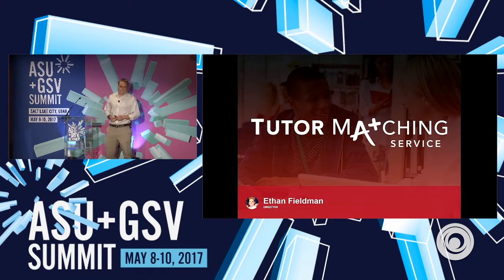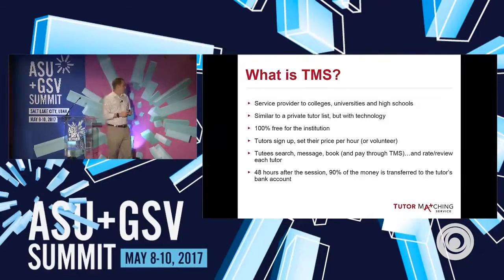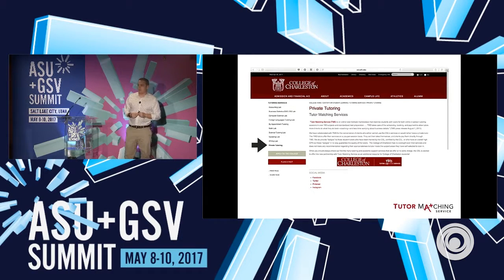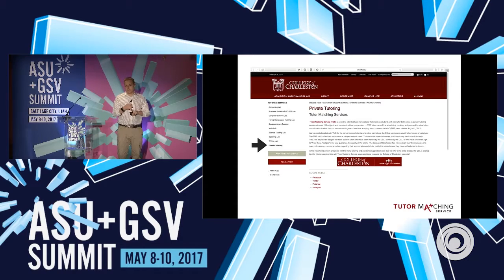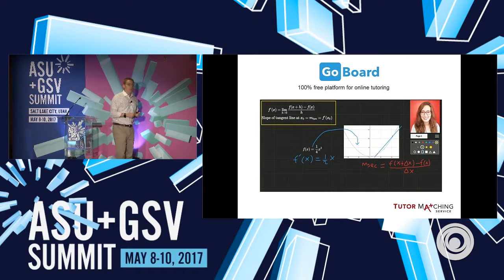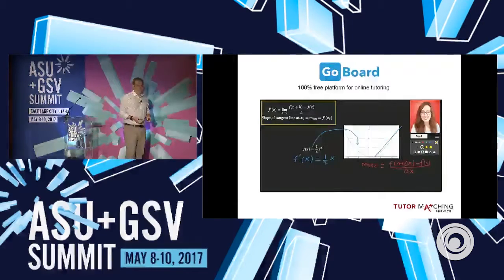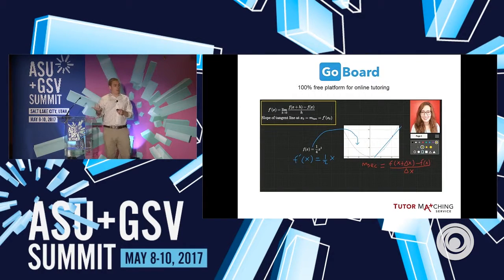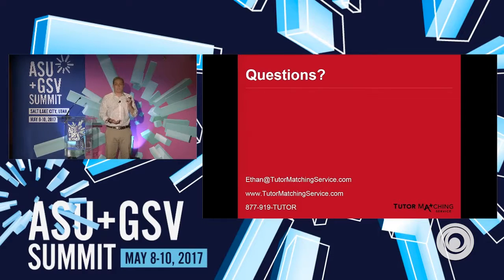ASU GSV Summit: Tutor Matching Service (Study Edge)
Tutor Matching Service (Study Edge)